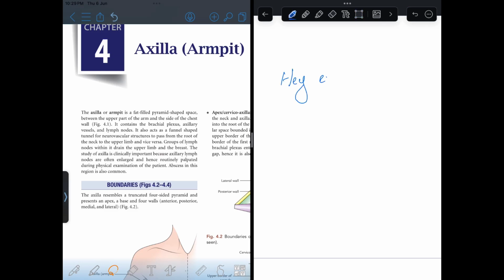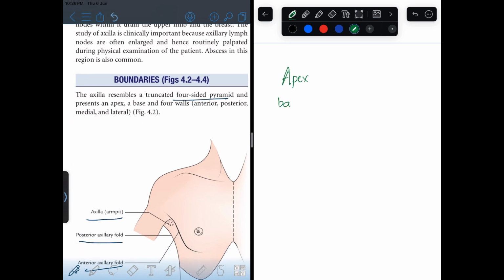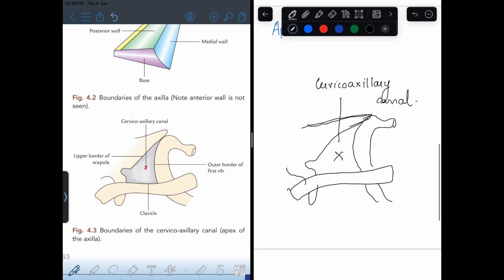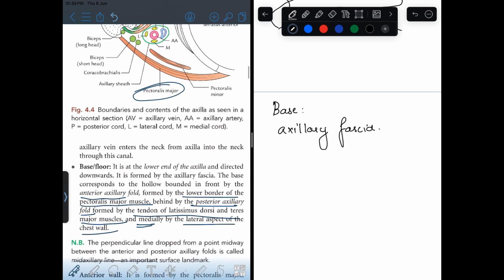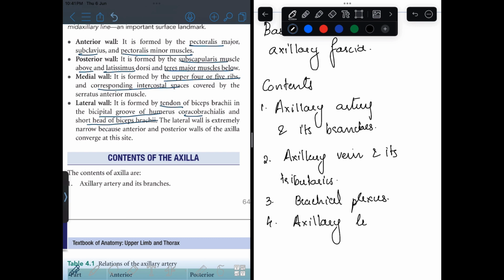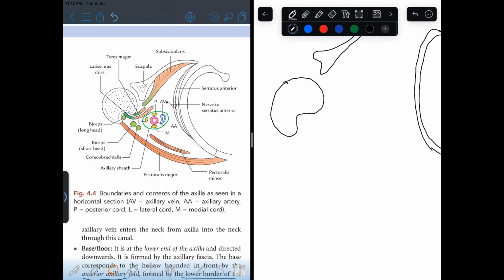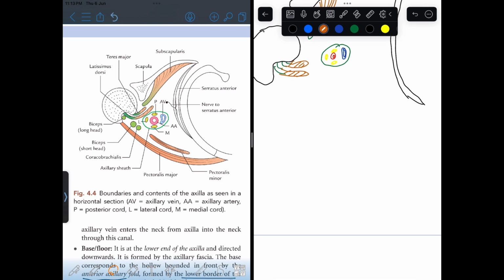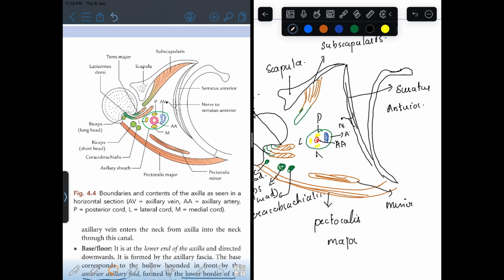Anatomy Simplified-Axilla:Boundaries and Contents Explained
Welcome to a comprehensive introduction to the anatomy of the axilla, designed specifically for medical students and healthcare professionals. In this video, we delve into the intricate structures and functions of the axilla also known as the armpit

📌 Topics Covered:
- Definition and boundaries of the axilla
- Contents in the axillary region

Whether you're preparing for exams or enhancing your clinical knowledge, this video is a valuable resource.

Enhance your understanding of the axillary anatomy and excel in your medical career with our expertly crafted video tutorial.